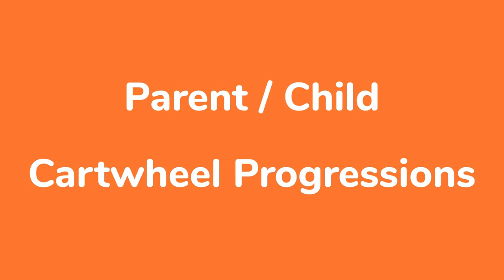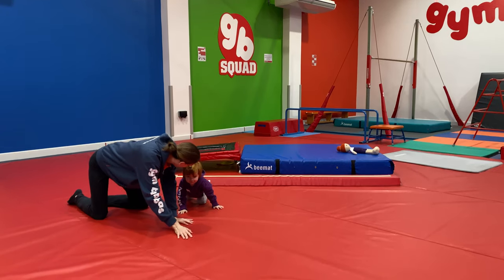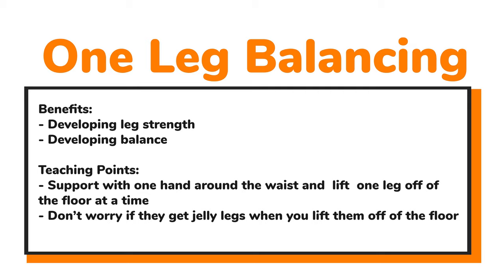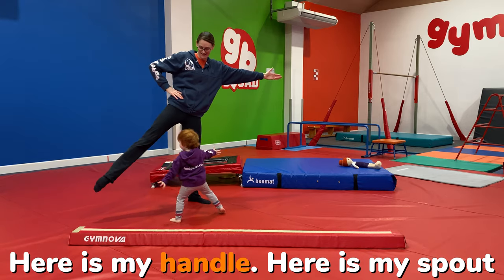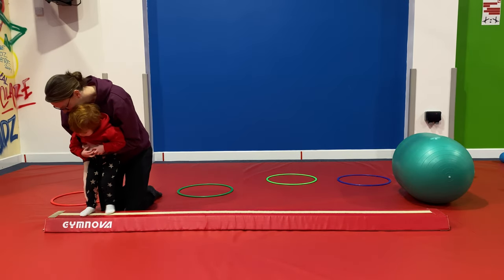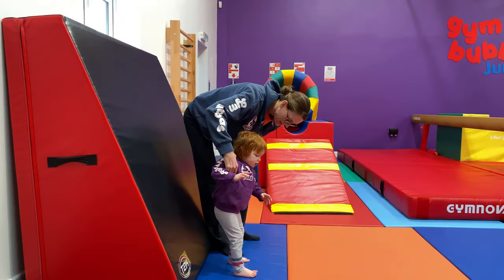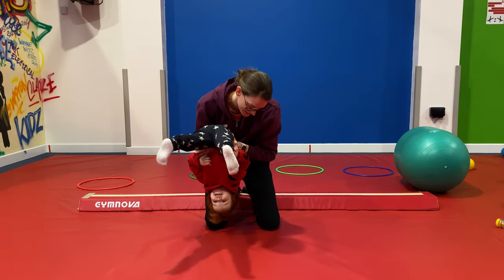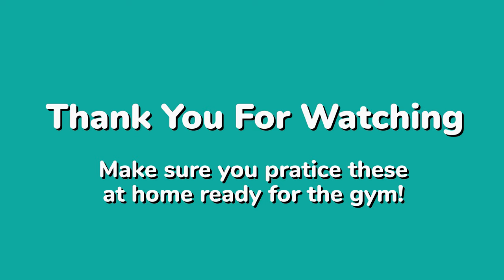Preschool Cartwheel Tutorial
Gymnastic tutorial with ideas and progressions to teach a cartwheel for younger children.